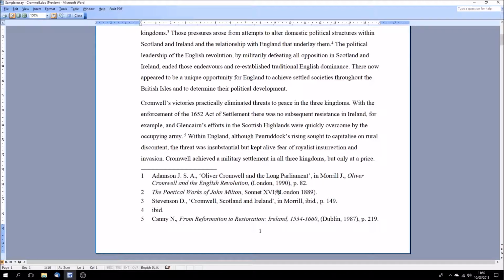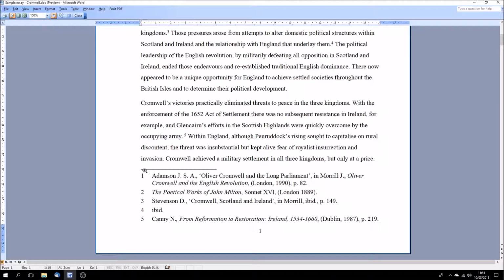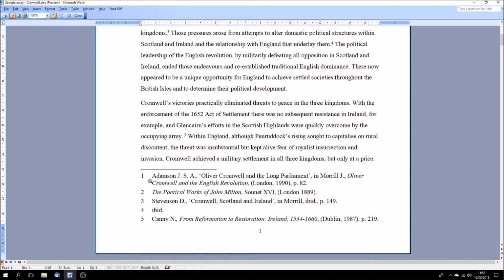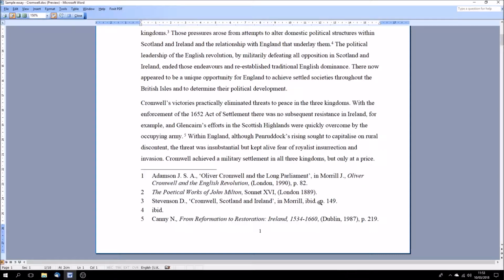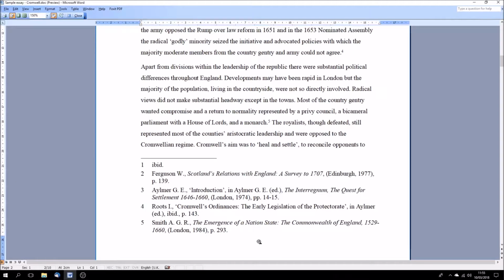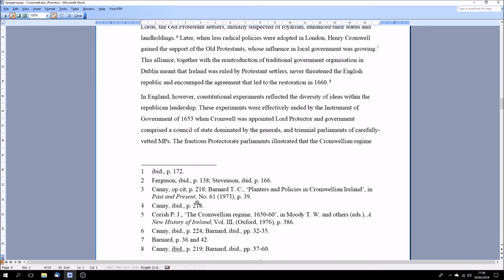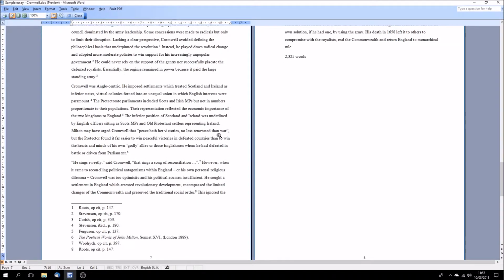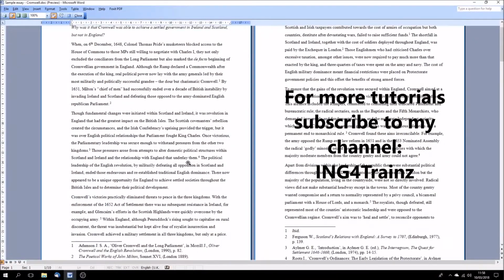Essay Writing: Get Higher Grades part 5: references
A series of short tips that will help you to write essays which will get you higher grades. It's not just what you know but also how you present it that's crucial. If you have any specific questions or points please post a comment.